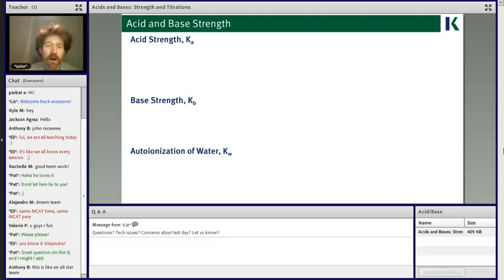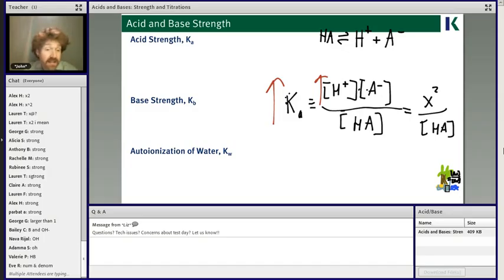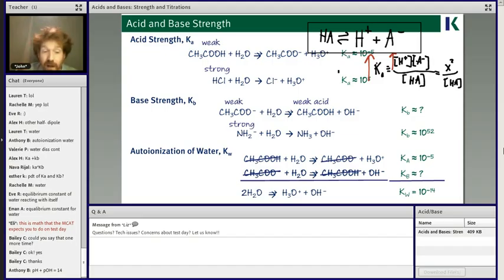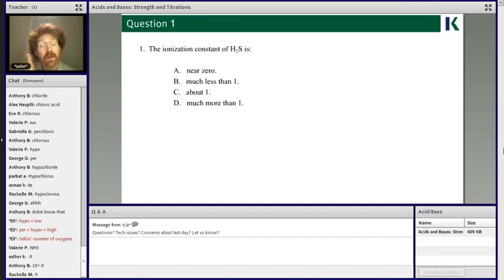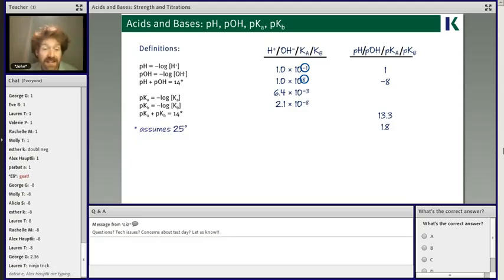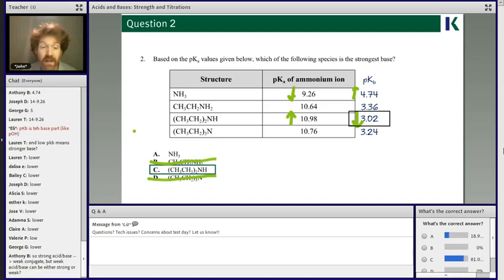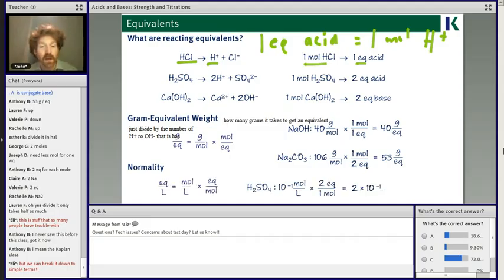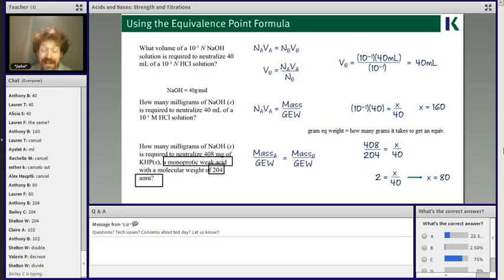Acids & Bases | Strength and Titrations Explained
Deepen your understanding of acid and base strength and learn how to tackle titration problems with confidence. Perfect for MCAT prep, chemistry courses, and students mastering solution chemistry.

Ka, Kb, and pKa concepts

Titration curves and equivalence points

Indicators and buffer regions

Step-by-step problem walkthroughs

Great for premed, chemistry, and biology students looking to boost their problem-solving skills.